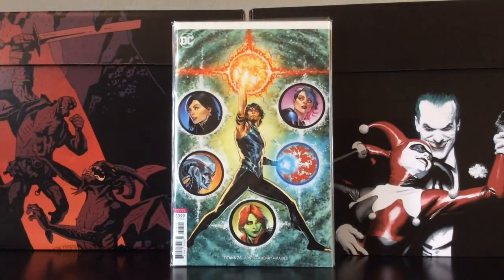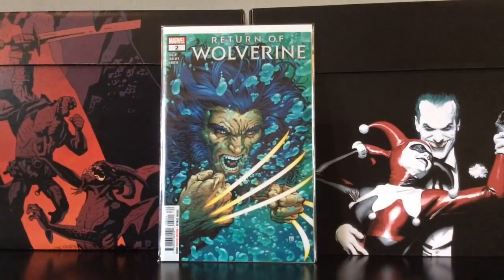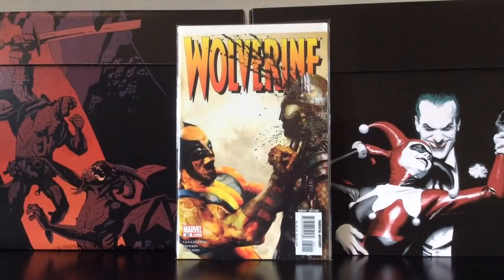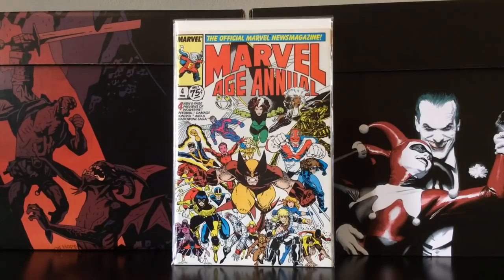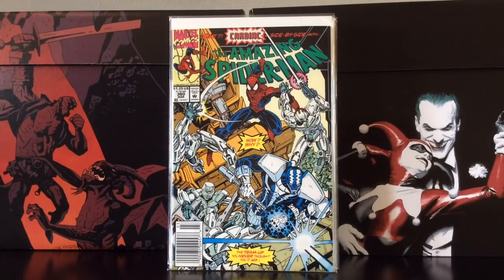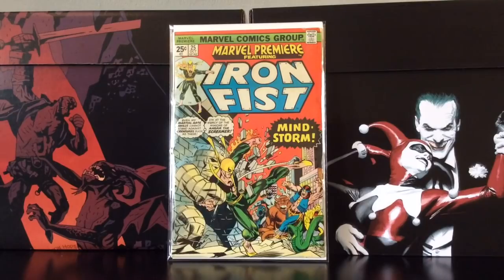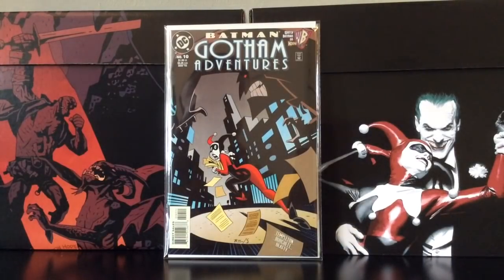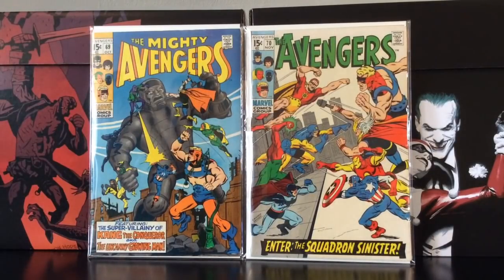Comic Book Haul #56 ( The Sinister Squadron Supreme, Early Harley, Red Tornado Alert )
This months haul includes some one day to be considered classic covers from my current pull list, some minor Spidey villains first appearances, early Harley,a little horror & finally a couple of minor Silver Age first appearances that I’m happy to scratch off my list! The  Swamp Thing comic shown in this vid is from the Copper Age & definitely not from the Bronze, my bad!